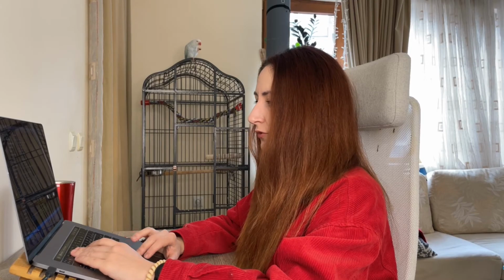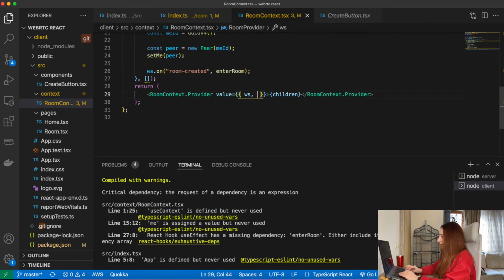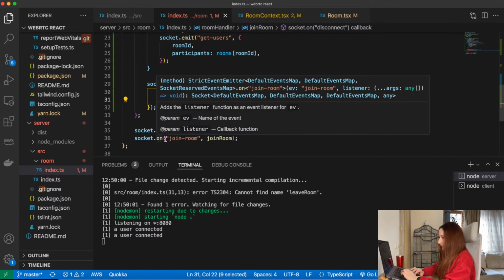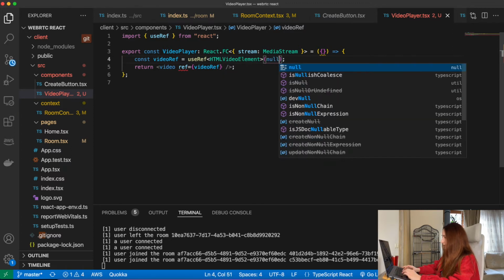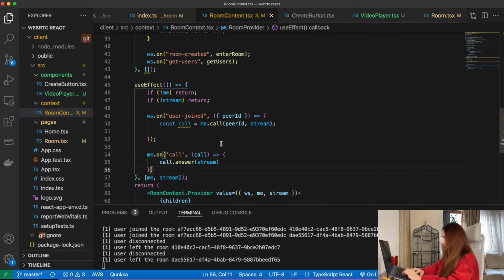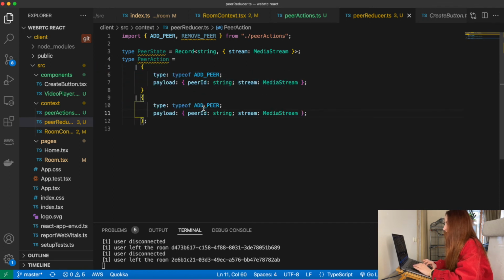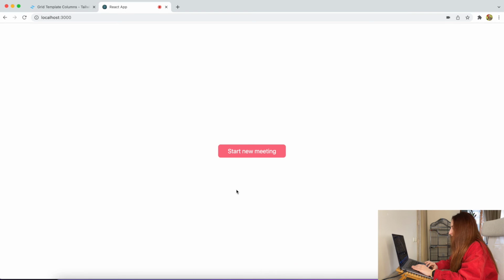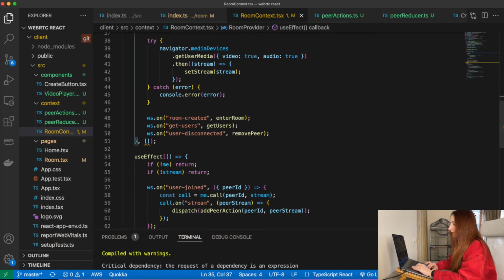Stream video with Peer.js and react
This video is a part of tutorial for WebRTC react video chat app. It shows how to stream video peer-to-peer using socket.io, peer.js and React. We will use react useReducer hook to store peers data and react useContext hook to pass stream to app's component.

0:00 Intro
0:43 Drakarys the Killer
0:53 Participants' list on server
3:40 Peer.js - install and use
9:20 Remove disconnected users
11:55 Streaming video via peer.js
21:28 Store peers data in react reducer
29:25 Render video grid